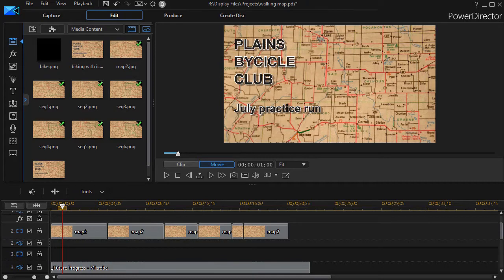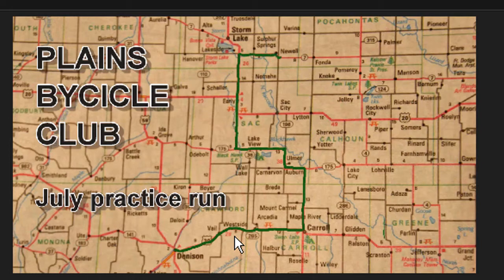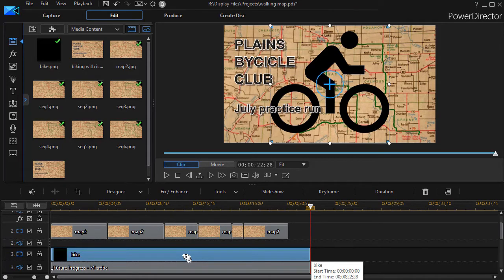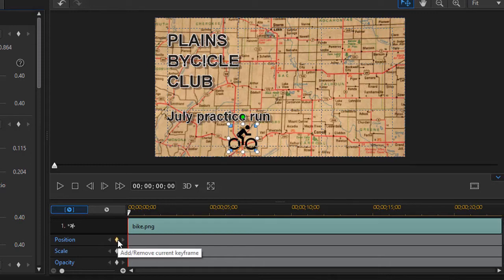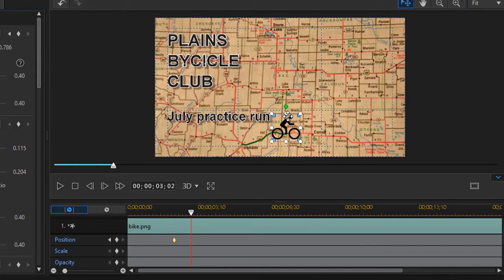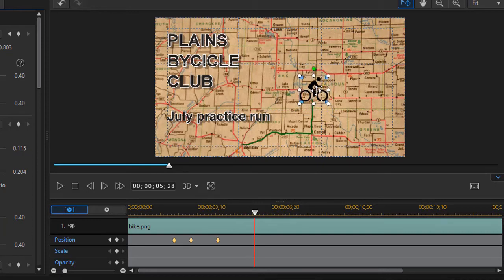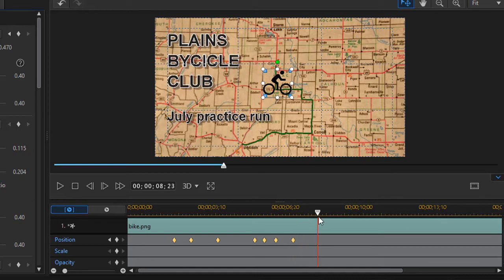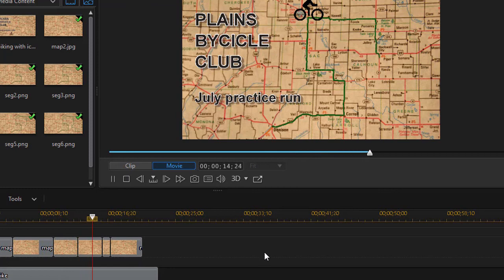PowerDirector - Adding an icon to an animated map graphic